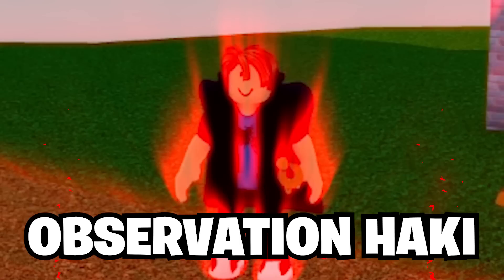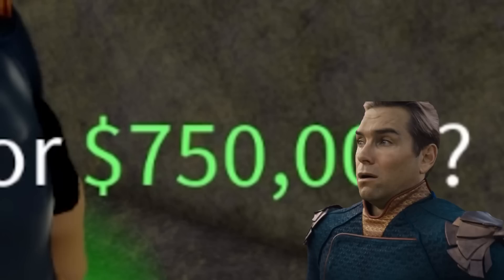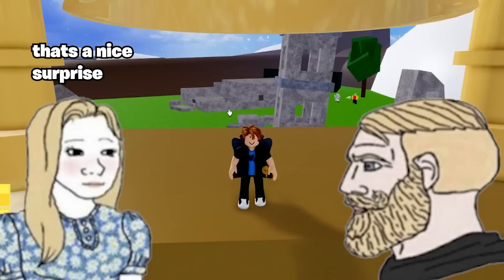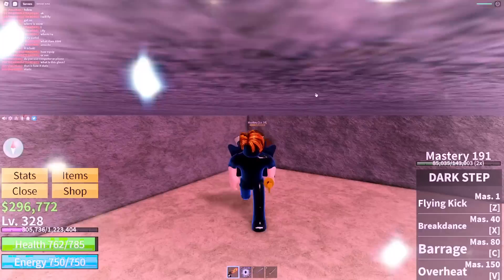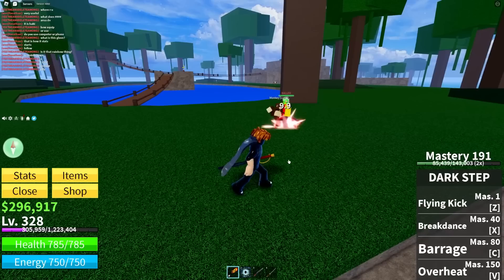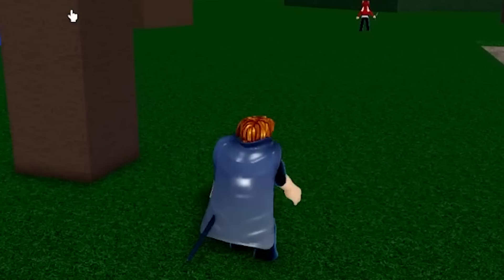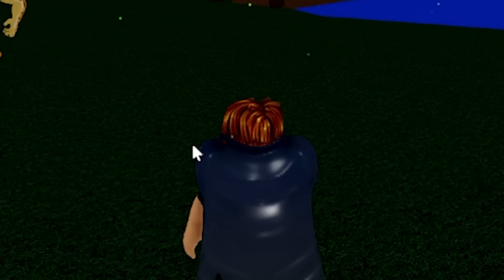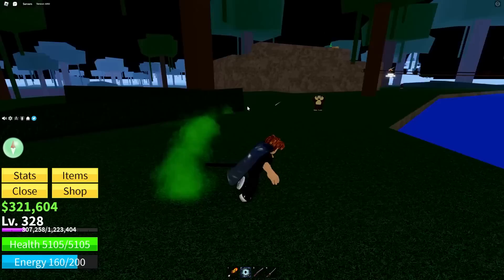The EASIEST Way To Get MAX OBSERVATION HAKI In Blox Fruits!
Today we show you the fastest and easiest way to get MAX OBSERVATION HAKI in blox fruits!
3SB Kellie, Michael, and Jack!!